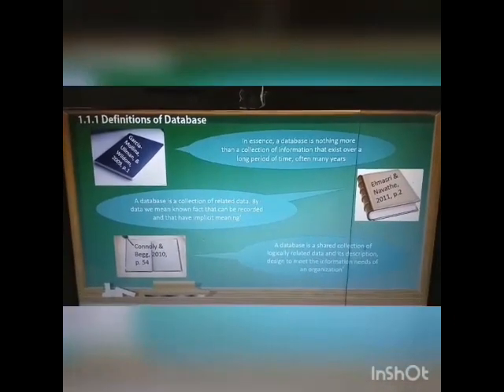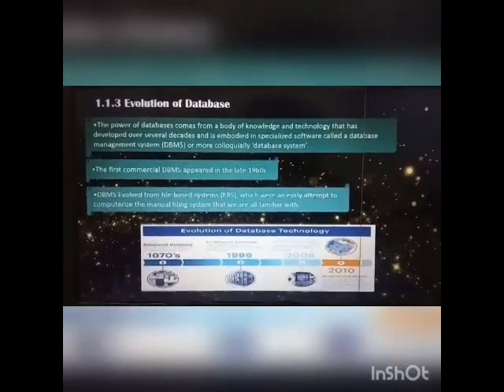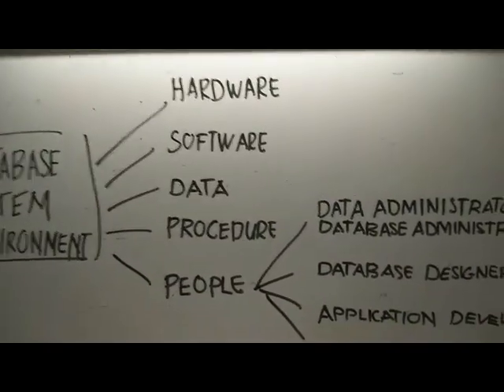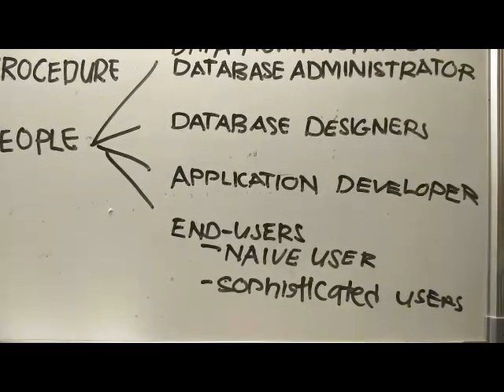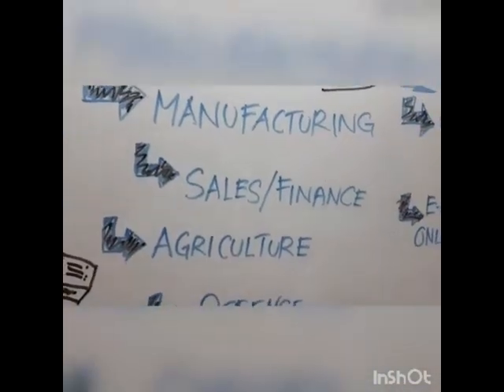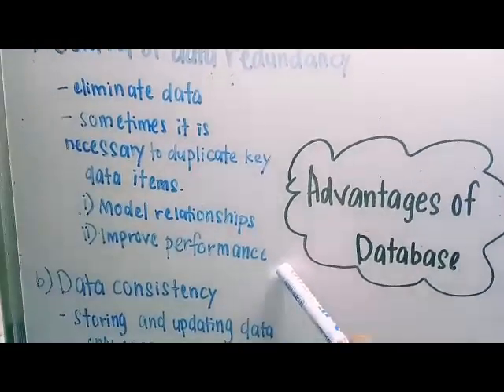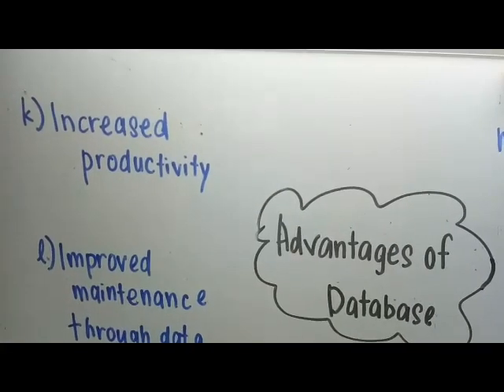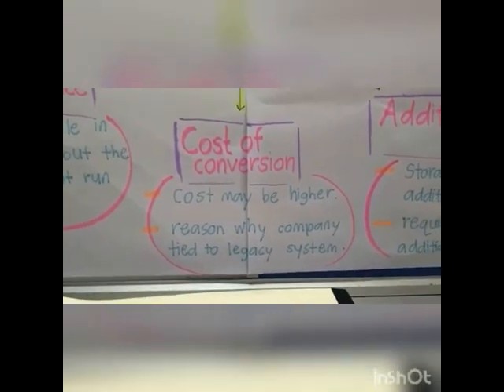DATA MODELING AND DATABASE (UUM)